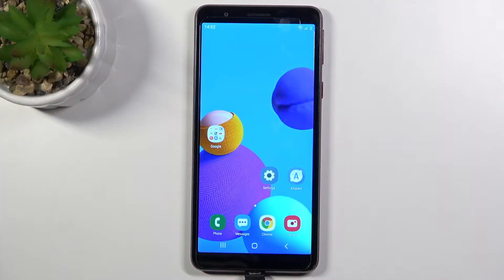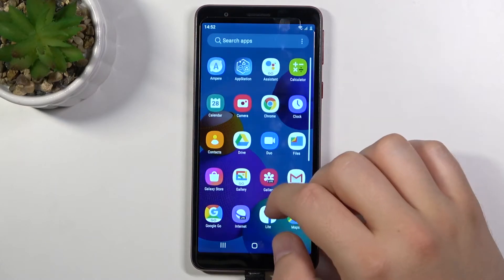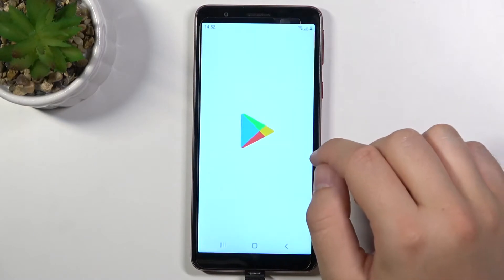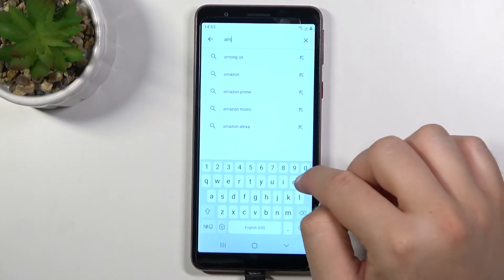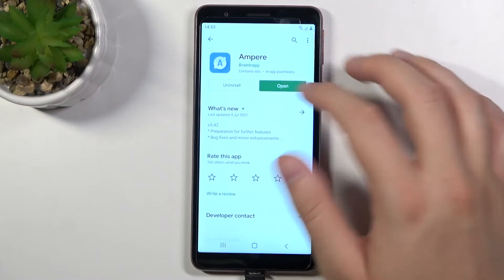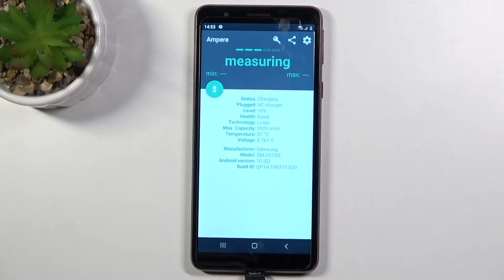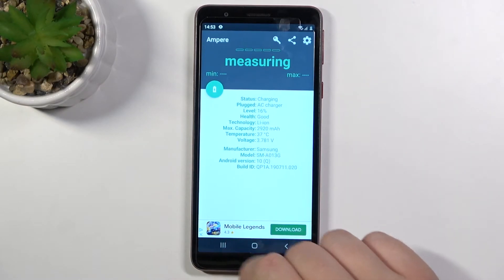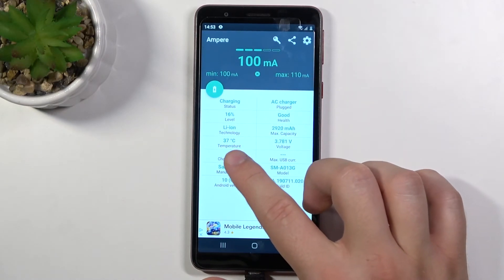How to Check Battery Temperature on Samsung Galaxy A01 Core - Ampere App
Find out more about checking Battery Temperature on Samsung Galaxy A01 Core:
Hello. Today we will demonstrate how to Check Battery Temperature in Samsung Galaxy A01 Core. Our specialist will tell you about the Ampere app and you are going to watch how to use it to Read Battery Temperature and other useful information. If you want to know more about your Samsung Galaxy A01 Core, visit our YouTube channel.

How to use the Ampere app in Samsung Galaxy A01 Core?  How to Check Battery Temperature in Samsung Galaxy A01 Core? How to Read detailed battery info in Samsung Galaxy A01 Core?